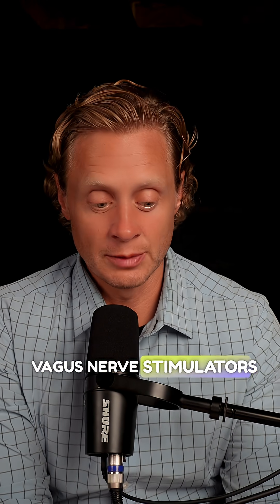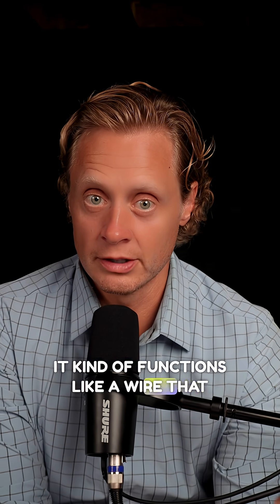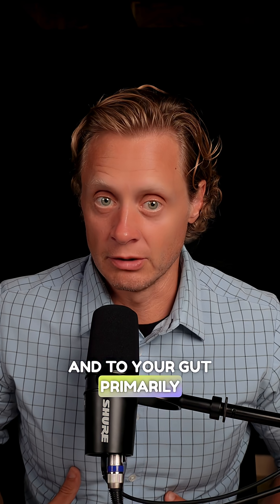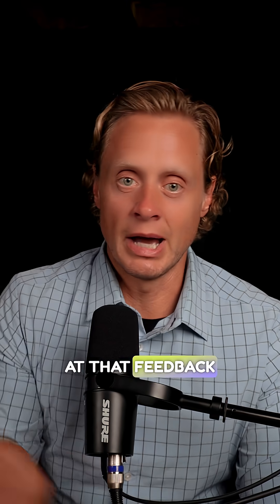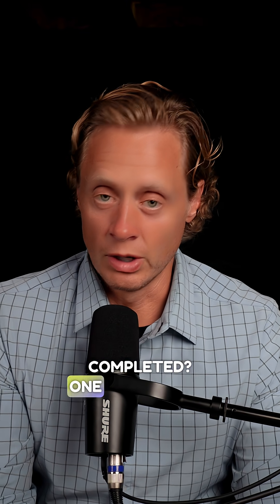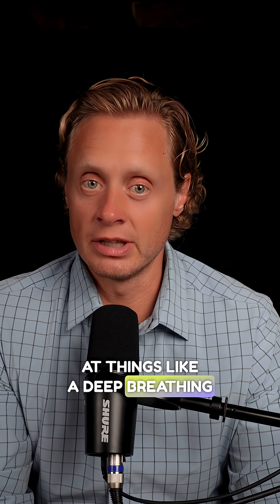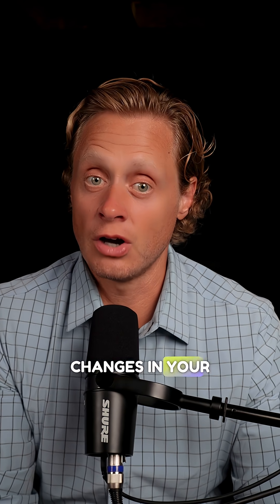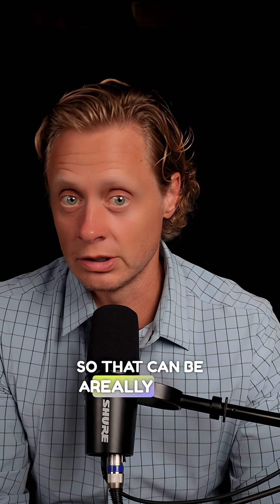Are Vagus Nerve Stimulators Necessary?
Thinking about buying a vagus nerve stimulator?
Before you spend the money, hear this.
I break down what these devices actually do, who they might help, and why many people can get the same results naturally.
Watch before you decide.

🔹 Our Pledge to You:
Empathy & Compassion